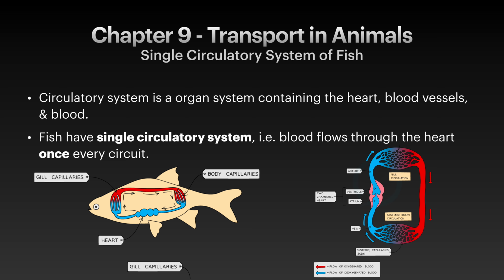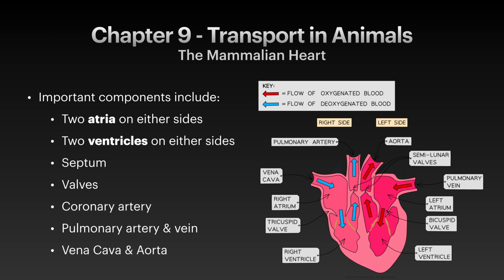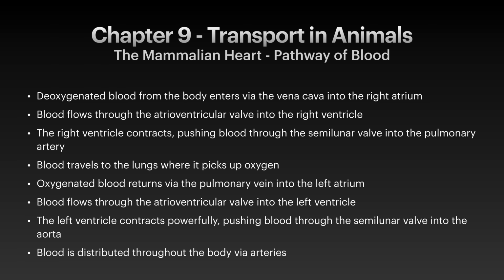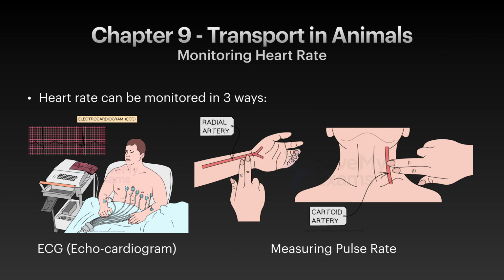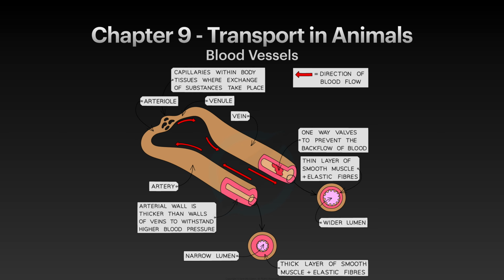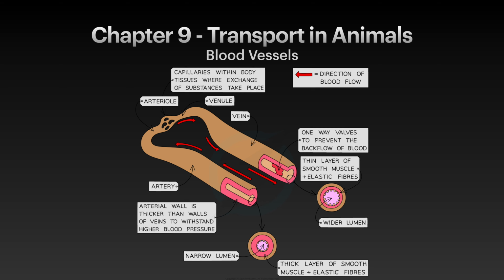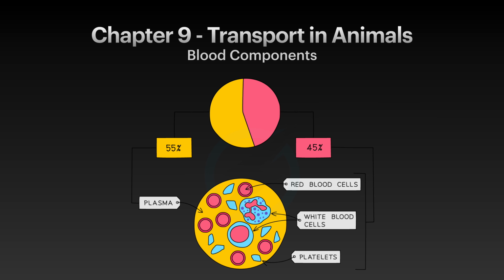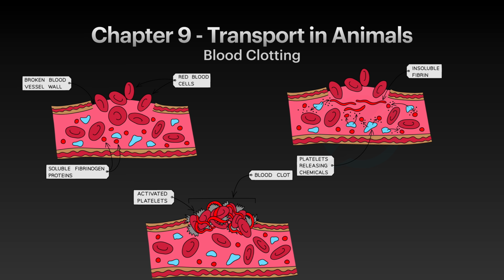IGCSE Biology Revision: Chapter 9 | Transport in Humans Made Easy | 2026-28 Syllabus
📘 IGCSE Biology Revision Series – Chapter 9: Transport in Humans (2026-28 Syllabus)

Welcome to Episode 9 of our IGCSE Biology Revision Series! This episode dives into Chapter 9 — fully aligned with the Cambridge IGCSE Biology 0610 syllabus for 2026–2028.

Passcode for Chapter 9 Notes: Angina

⏰ Timestamps:
00:00 Intro
00:40 Single Circulatory System of Fish
01:55 Double Circulation of Mammals
03:26 The Mammalian Heart
04:40 Pathway of Blood
06:00 Functions of Certain Important Parts
06:52 Monitoring Heart Rate
07:40 Coronary Heart Disease
08:20 Blood Vessels
10:55 Blood Composition
13:55 Blood Clotting
15:05 Outro